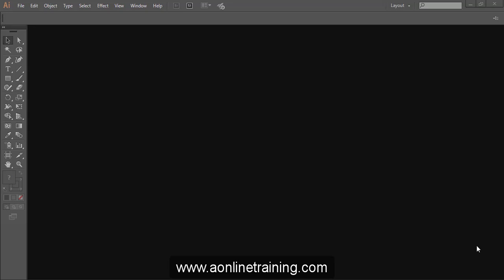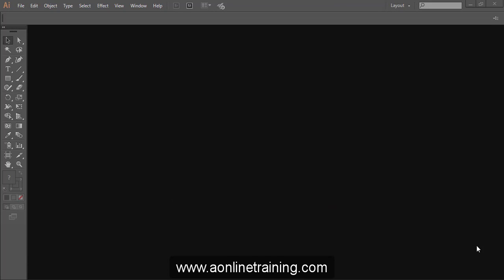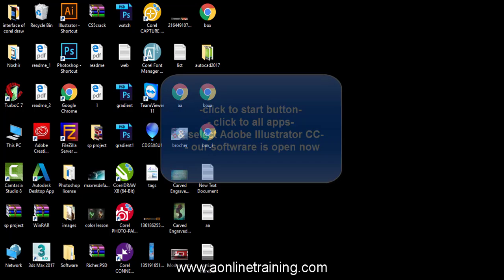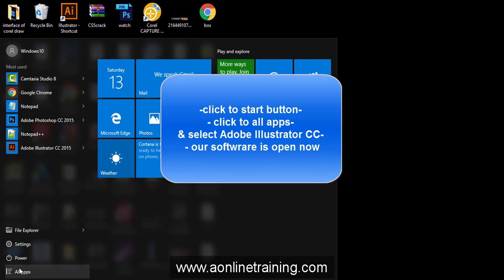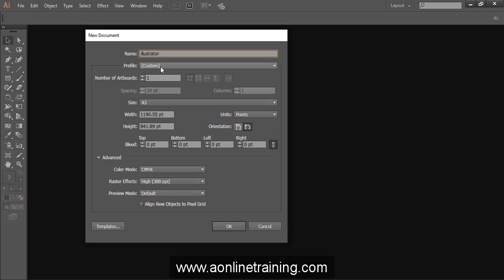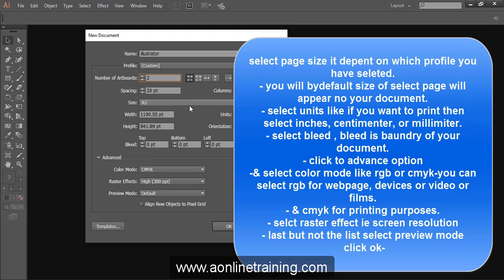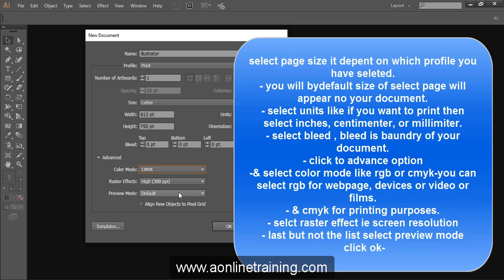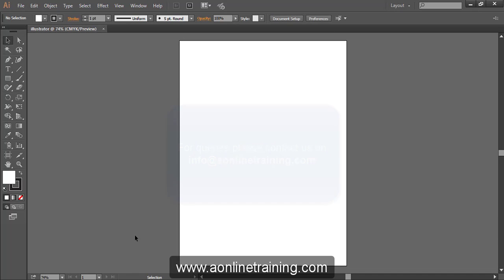01-Adobe Illustrator Online Course -Introduction To Illustrator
" Aonlinetraining.com offers online courses (CAD)

In this Video we will Explain you how to start the software and learning the tools of this interface
★★★THIS IS A 6 MONTHS PROFESSIONAL DIPLOMA PROGRAMME★★★

★★COURSE CONTENT★★★
Textile Designing using Illustrator and Photoshop

⚑⚑COST OF THE COURSE⚑⚑
Cost for Textile Designing Course is Rs 20,000/- ( US $ 500 )